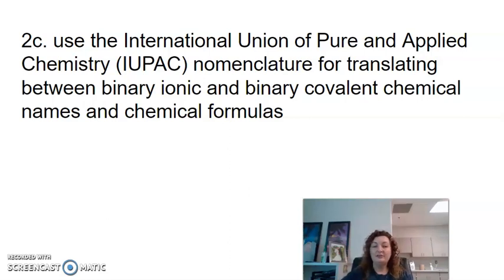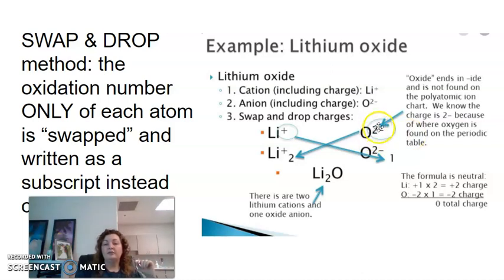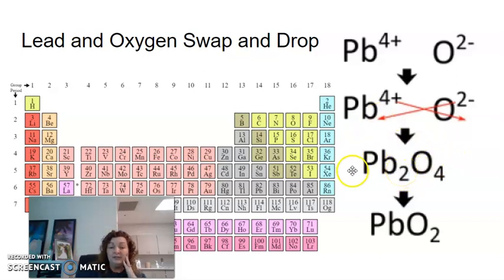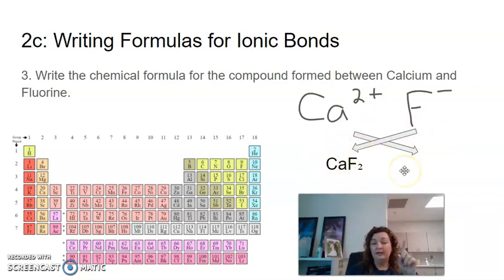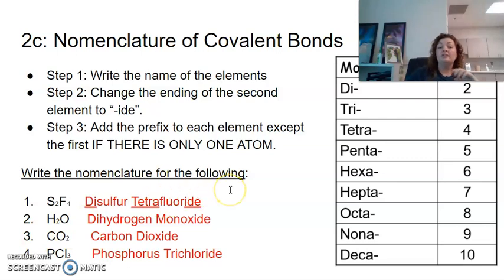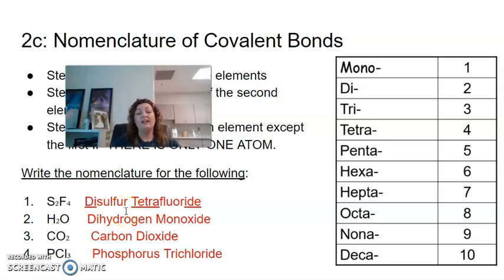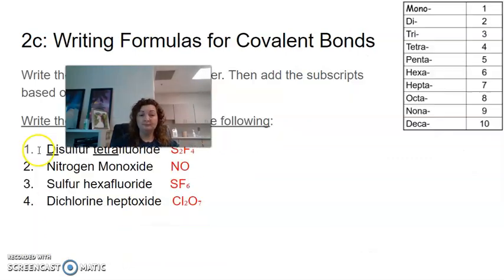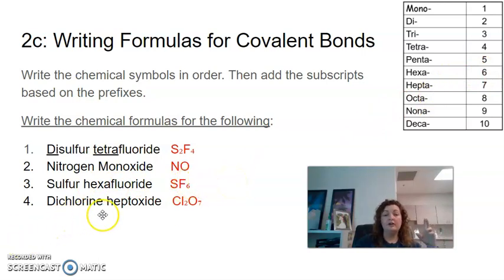Nomenclature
Mrs. Bodechon will teach you how to use the International Union of Pure and Applied Chemistry (IUPAC) nomenclature for translating between binary ionic and binary covalent chemical names and chemical formulas. In other words, I will teach you how to name ionic and covalent compounds.